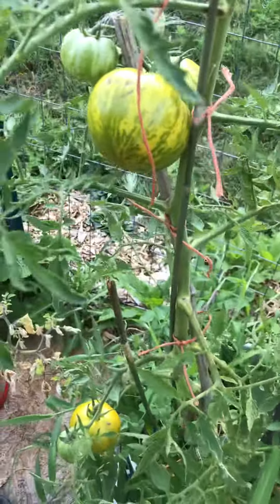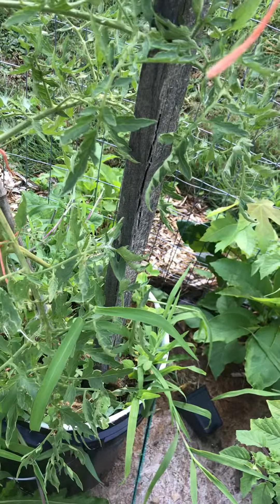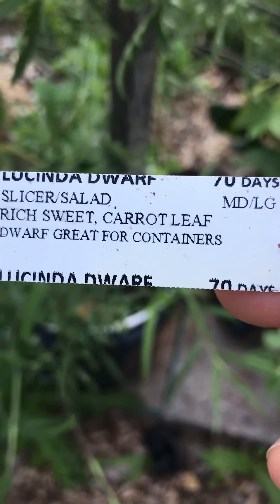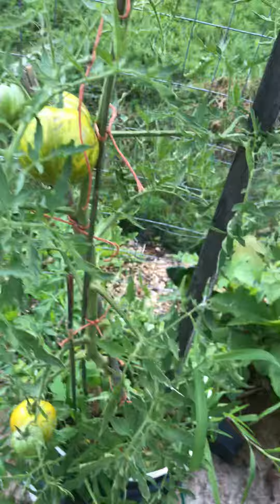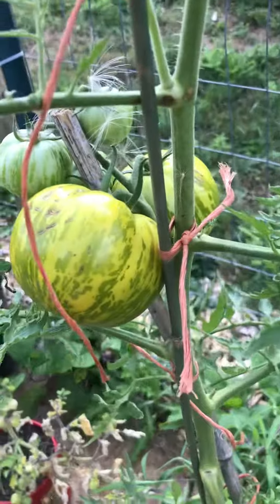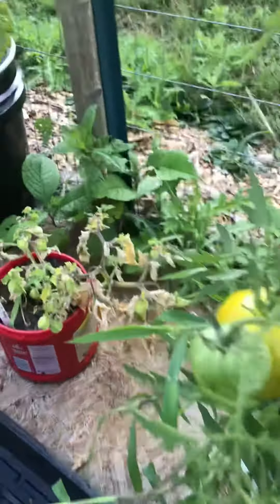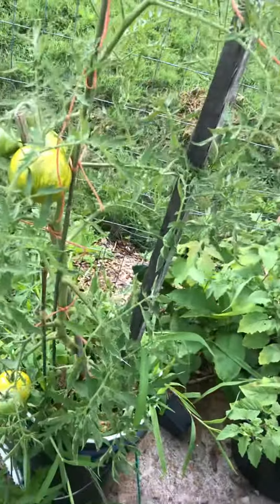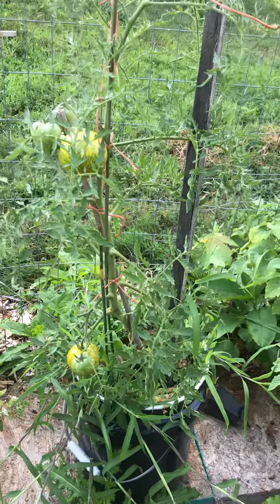Lucinda Dwarf Tomato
August 10th Pittsburgh, PA